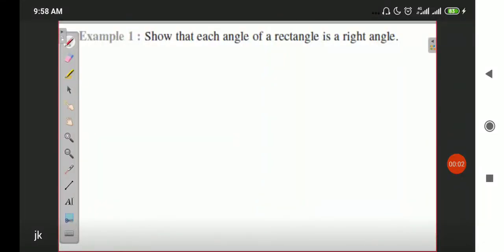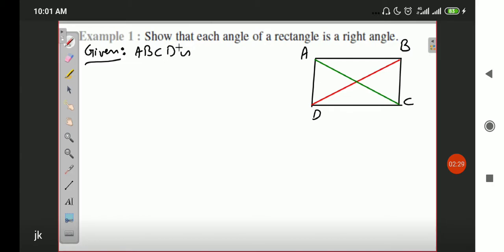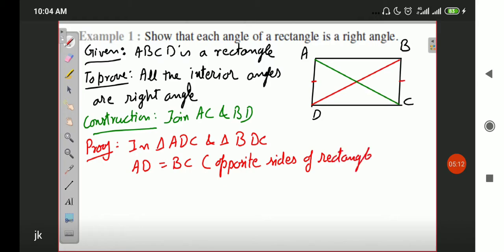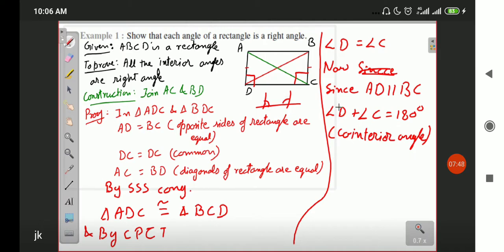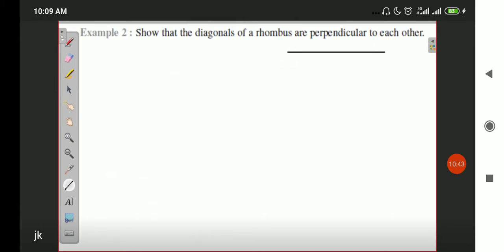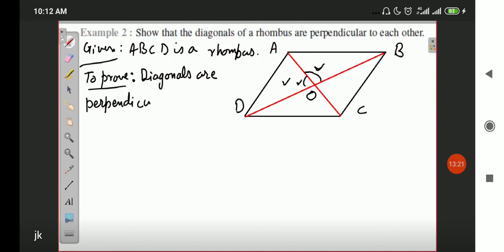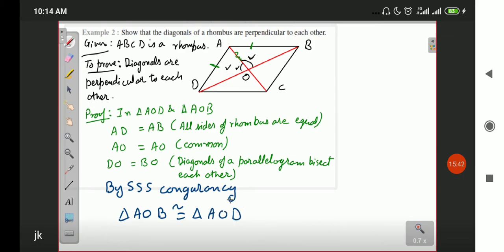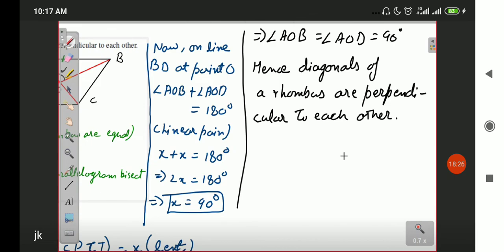Class 9 Math Quadrilaterls Lec 3 Part 2